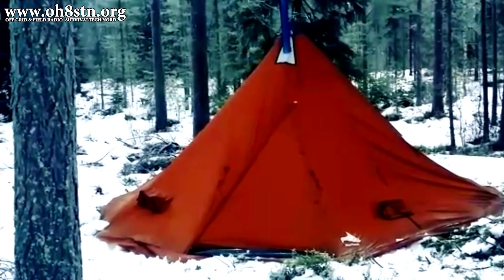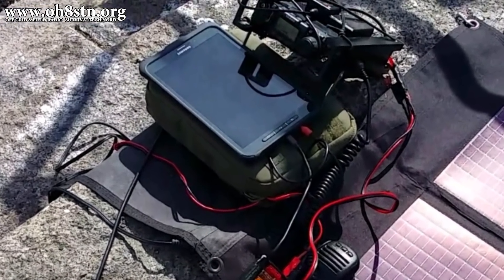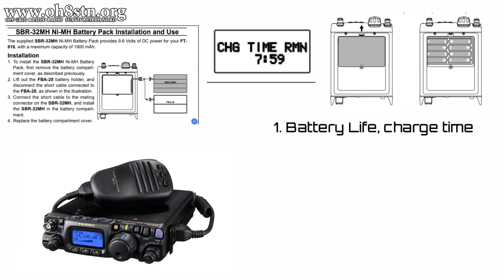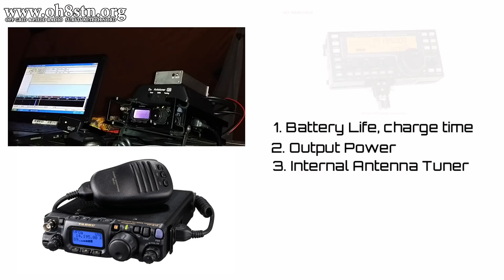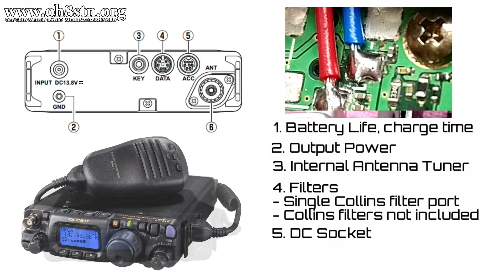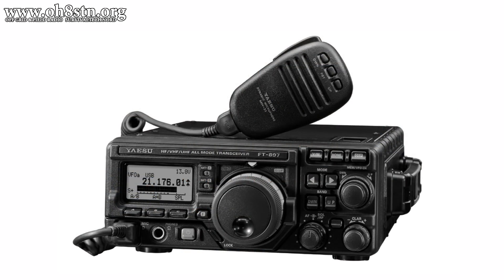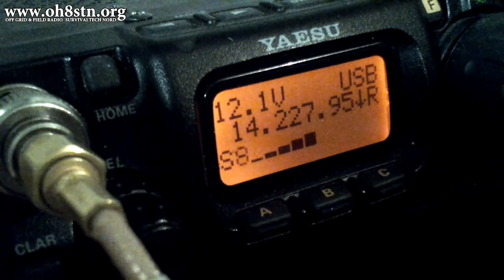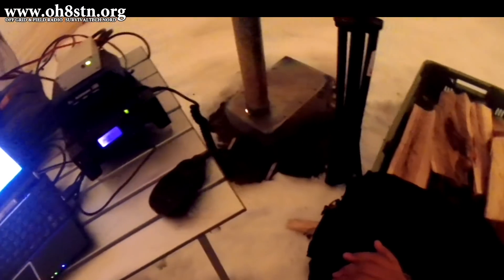Yaesu FT-818 Review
Waiting for the new Yaesu FT-818 qrp portable ham radio? Watch this before you by.

Hello Operators
In todays video we review the Yaesu FT-818, in comparison to the Yaesu FT-817 and FT-817nd which came before it. The video goes through the top 5 reasons I believe the Yaesu FT-818, all mode, all band HF VHF UHF radio is a complete fail, as a replacement to the Yaesu FT-817 series. It's not a slam job. The intent is to open an honest discussion about the community expectations for the Yaesu FT-818, and the Yaesu Field radio strategy going forward.
73
Julian